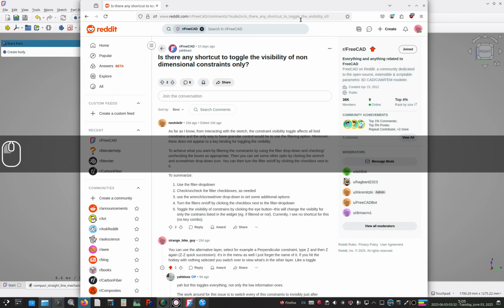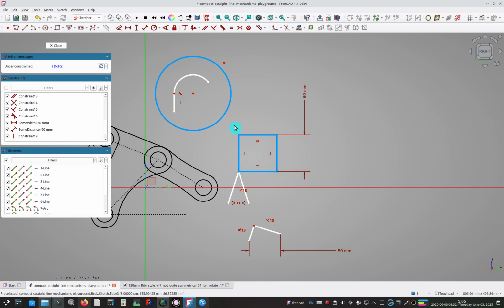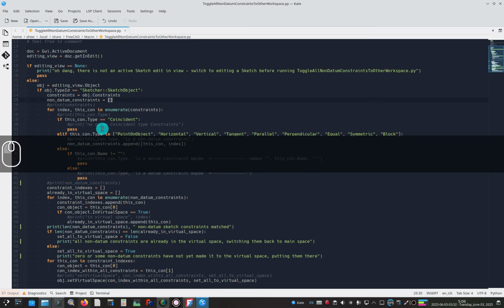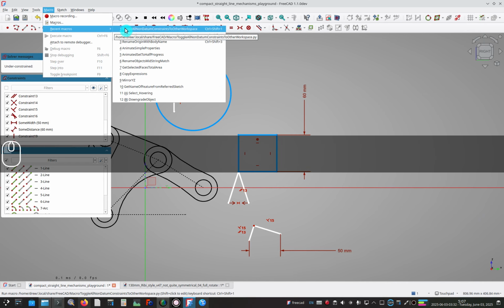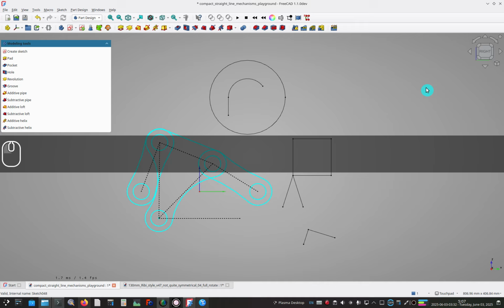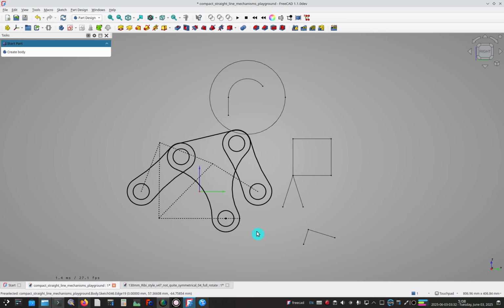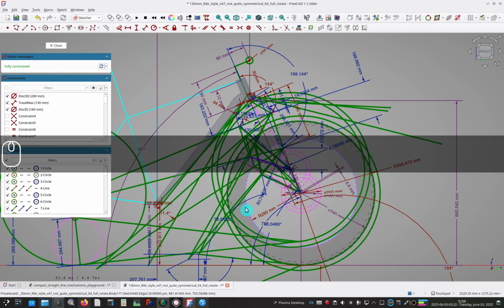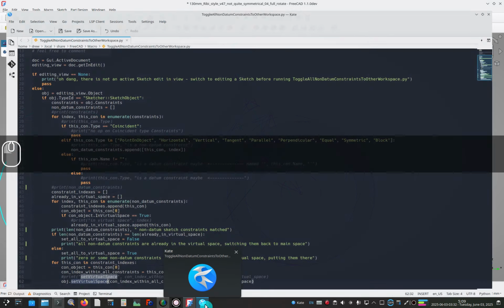FreeCAD macro: toggle non-datum (geometric only) constraints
- I wrote a macro for FreeCAD 1.0 that sifts through an active Sketch editor view, inspects for constraints, sifts through the non-datum constraints, checks to see how many are in the virtual workspace, and swaps these geometric datums to the virtual space (or back, if they're all in the virtual space)